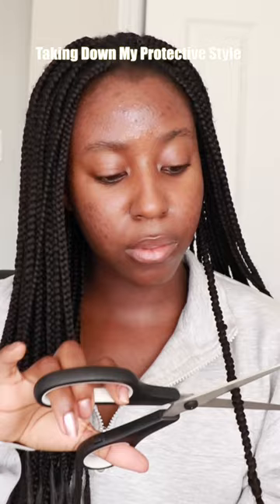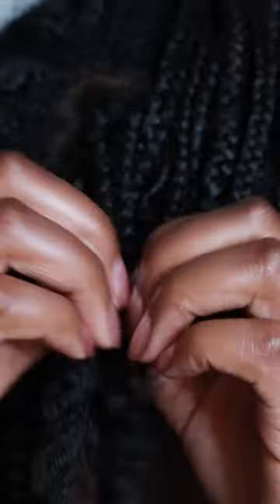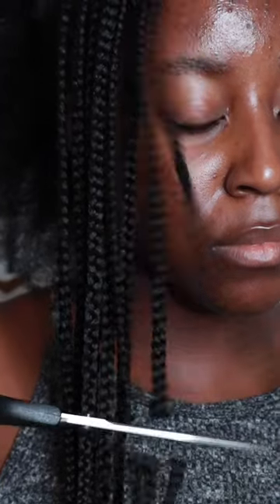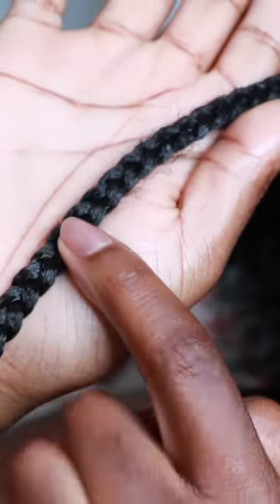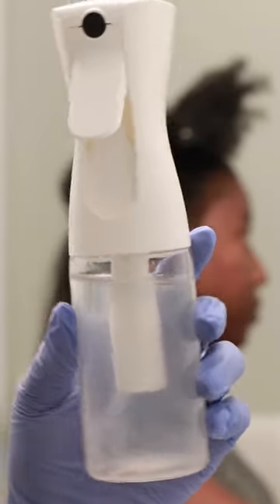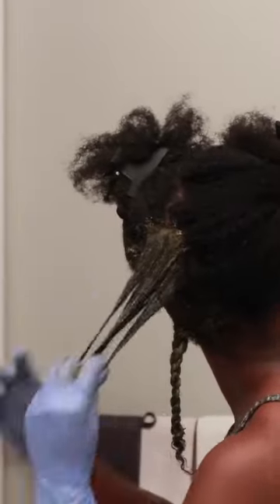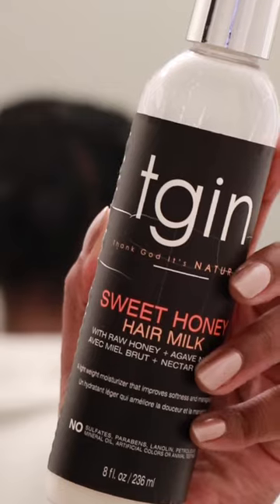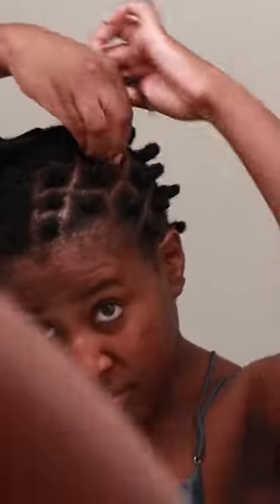Take Down My Braids With Me (ain't nobody got time for breakage!!) | Lakisha Adams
In today's video, I'm taking out the braids that I have had in for 7 weeks. I'm showing you how to remove your protective style without damage and how to keep your length. This is my wash day from start to finish using Ayurvedic hair treatments to treat my hair and scalp!